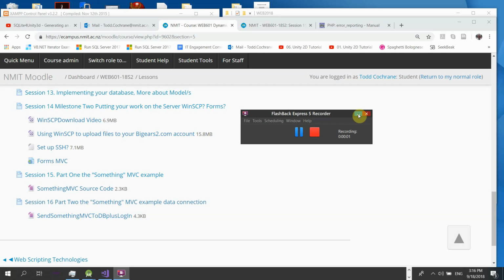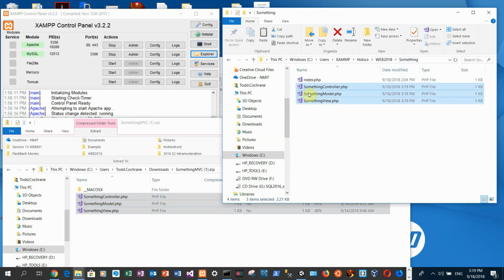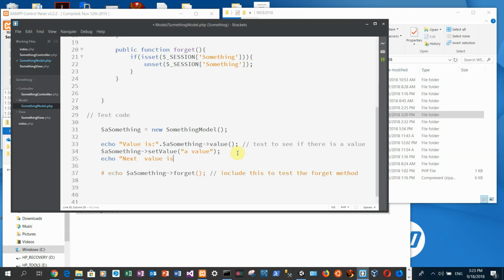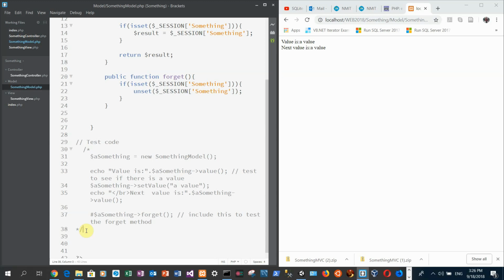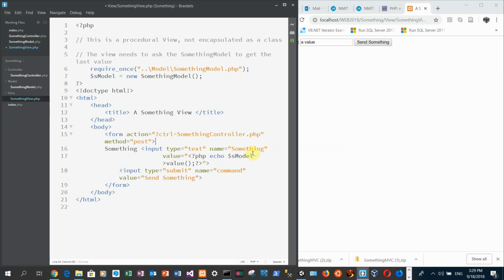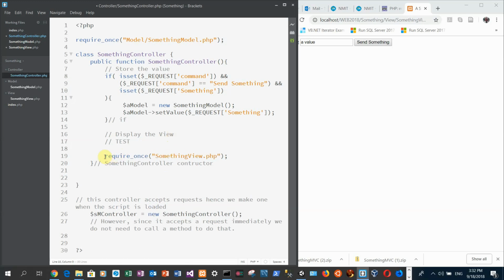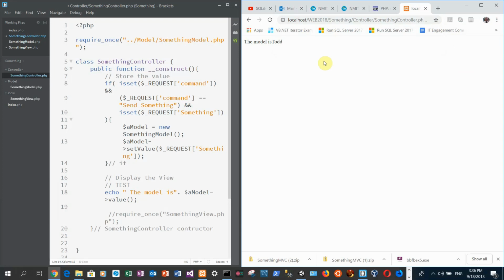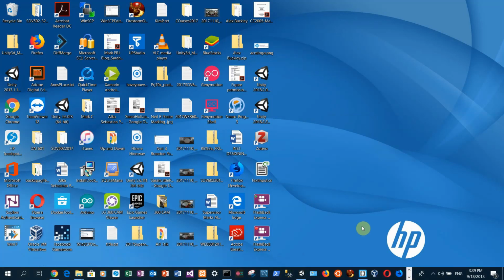SomethingMVC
Debugging a "require once" PHP MVC App  - messy!